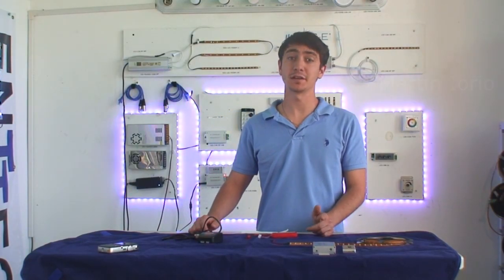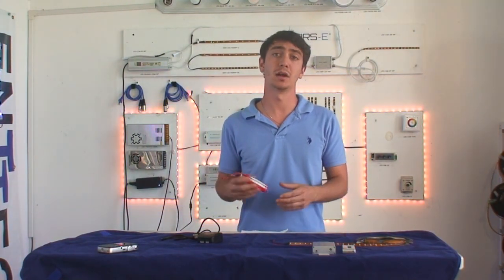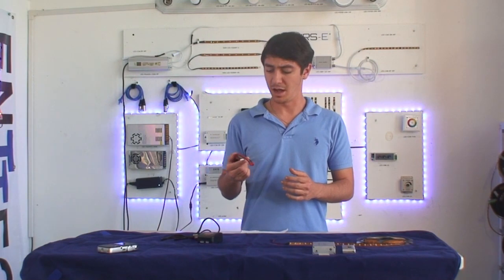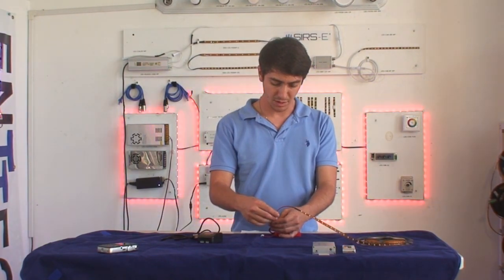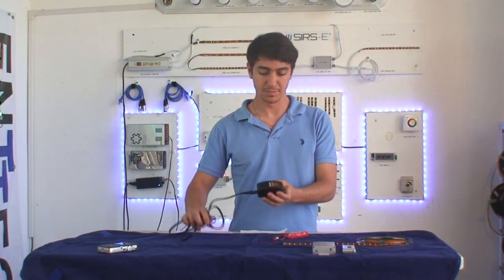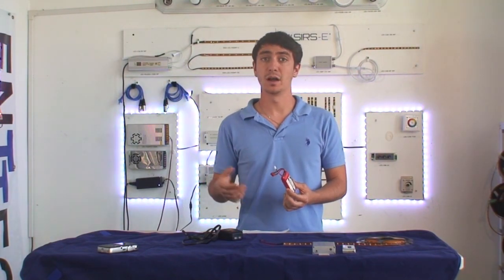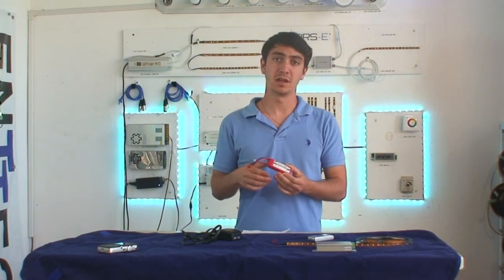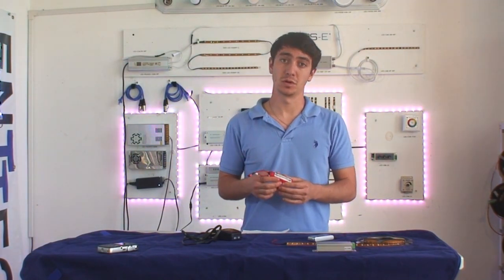Battery Powered LED Light Strips SIRS-E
In this video we will show you how to power up different types of LED strips via Batteries. We will discuss different types of batteries, and different applications that can be run on battery power. Lithium polymer batteries are going to be our main focus, due to their high power, capacity, and efficiency. The ideal nominal voltage for the lithium polymer battery used to power LEDs is of 11.1 V.

Lipo batteries are also recognized by the number of cells they have, each one being rated at 3.7 V nominal voltage. Each number of cells is represented by the letter S, and a number in front of it, representing the number of cells in series in a pack.

For example, a 2S battery will have two cells, 3.7 volts per cell equals to 7.4 Volts when added up. There for a 3S battery will have 11.1 Volts at nominal voltage. When the battery packs are fully charged, the voltage rises up to 12.6 volts for a 3 cell battery, which is plenty of power to adequately power up an LED strip which is rated at 12 V DC.

As the battery powers an LED strip, the voltage will begin to drop. The battery's voltage should never drop below 3.2 V per cell, or 9.6 volts for the total voltage of a whole battery pack. If this happens, the lipo battery will not be able to be charged back up.

Usually a low voltage cutoff circuit can be installed, or the voltage can be checked regularly throughout the run time of each battery. Now, you may be wondering how long the battery will power up a strip for. Well, this is all subjective to the amount of LED you are using, type of LED, and milliamp hours of the battery pack.

A rough estimate is that every 250 mAh (Milliamp Hour) will power up a 16.4 Ft strip for 5-7 minutes, for a single density strip, and 3-4 minutes for a double density strip. Based on that estimate you can calculate which battery will work best for your application. Lithium polymer batteries can go anywhere from 250 mAh to 8000+ mAh.

Lithium batteries can be very efficient, but at the same time proper precaution must be taken when charging and handling these batteries. Follow all of the manufacturer's precautions and warnings when it comes to charging and discharging the batteries.